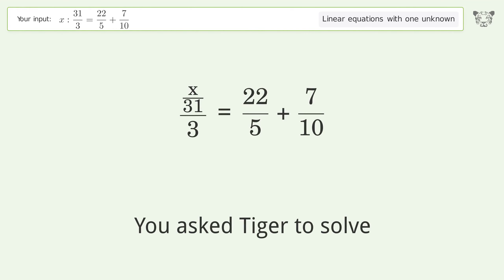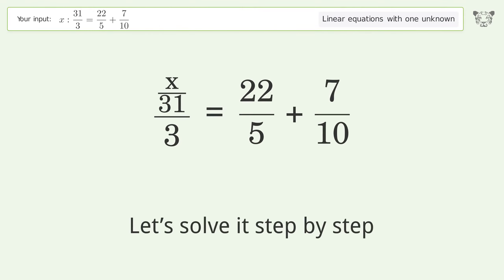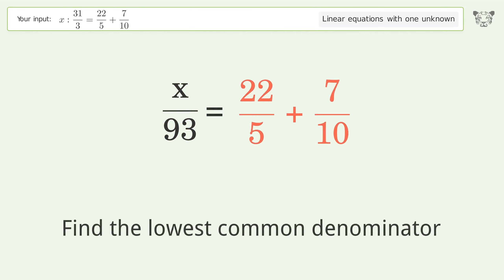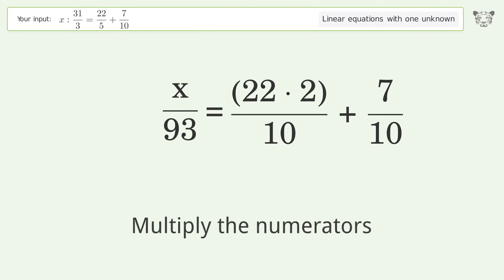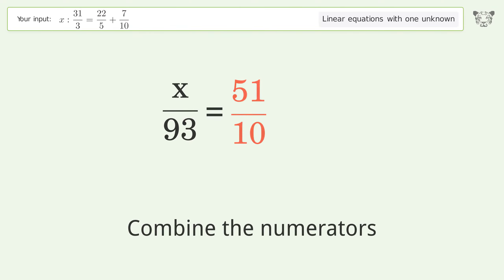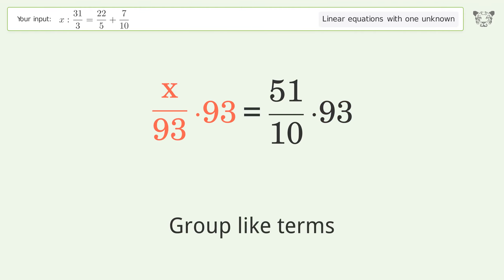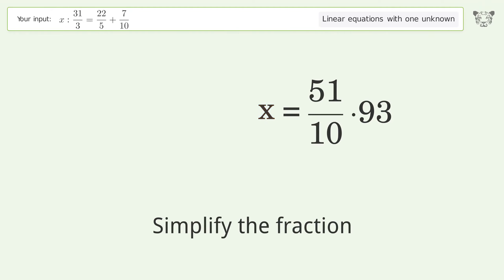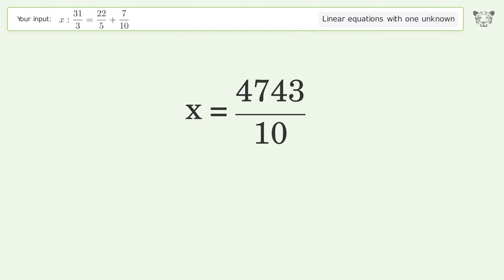Solve x:31/3=22/5+7/10: Linear Equation Video Solution | Tiger Algebra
Struggling with x:31/3=22/5+7/10? Watch our step-by-step video on Tiger Algebra to master this linear equation effortlessly.